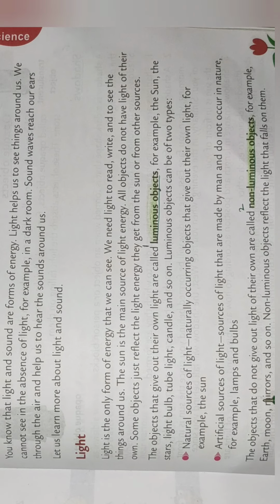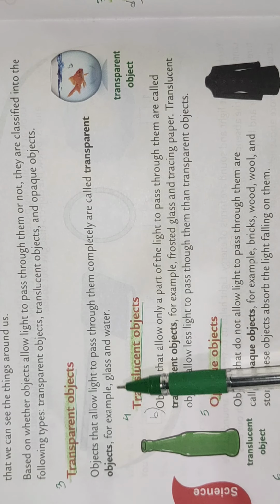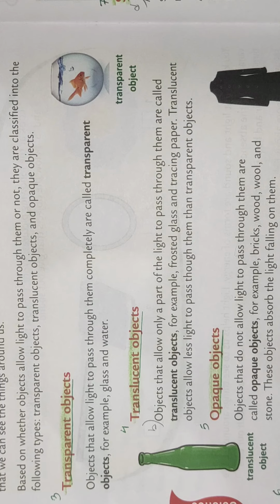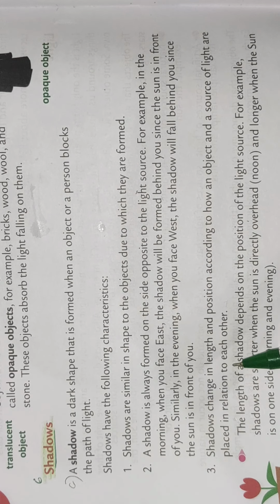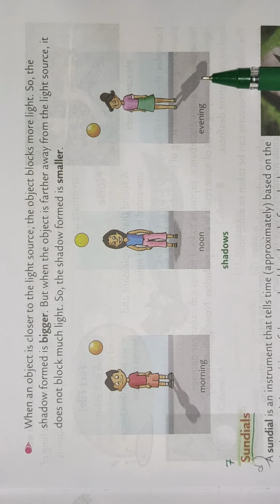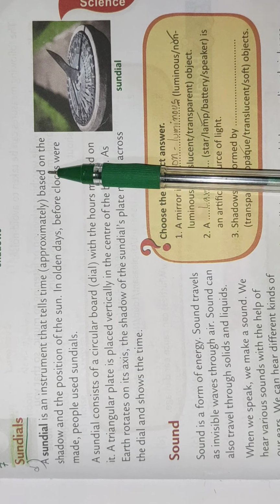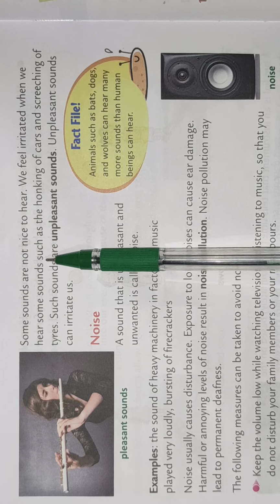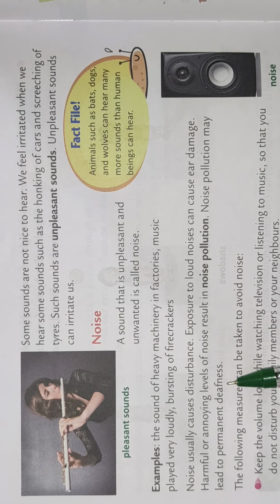Chapter 6 - Light and Sound (class 5 SCIENCE)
1. All the Textbook exercise Answers are given in the Textbook itself.

2. Find the 8 Coloured SPELLINGS and copy them down in your SCIENCE NOTEBOOK.

3. The NOTES are to be copied down in your SCIENCE NOTEBOOK.

4. All the given Assignments are to be learnt.

5. All the assignments are to be submitted online as soon as you're done writing(only for SCIENCE). LAST date for submission is Thursday.